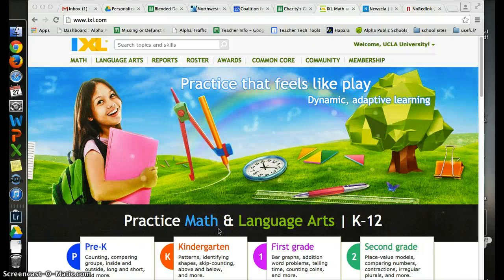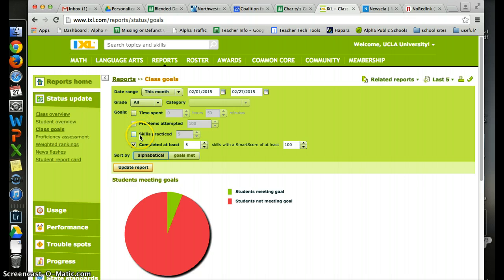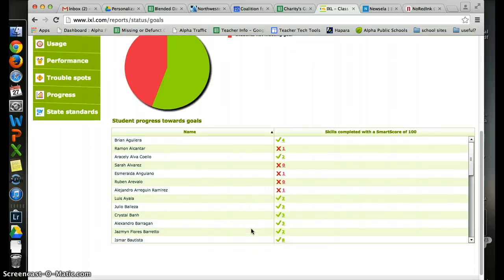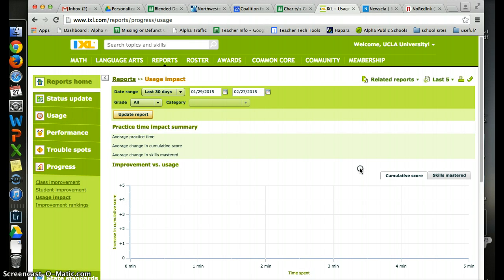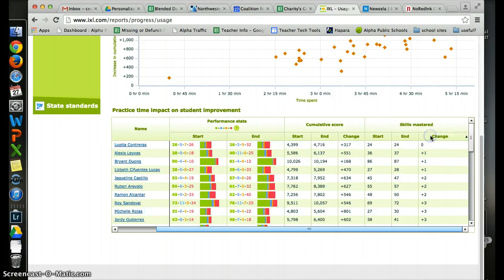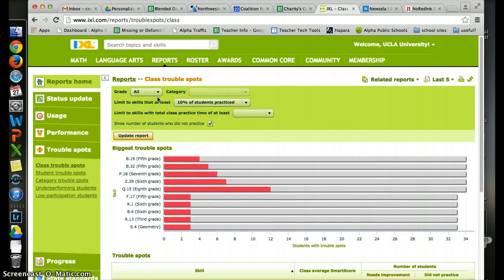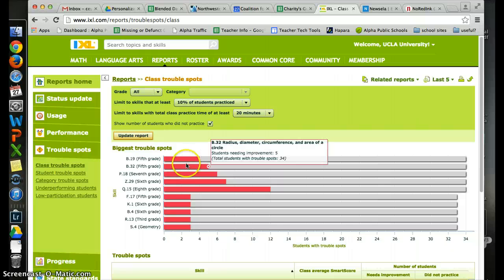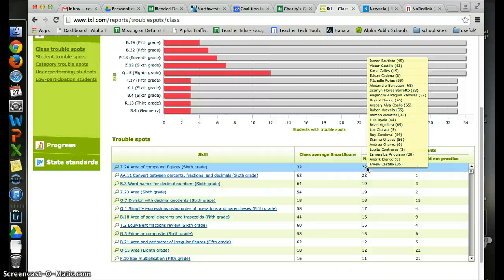IXL quick data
Using IXL data